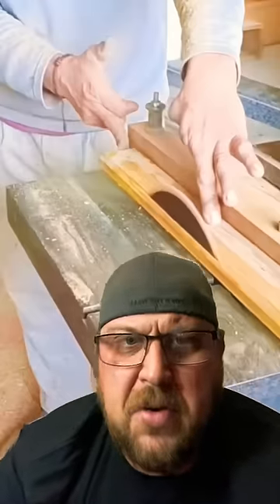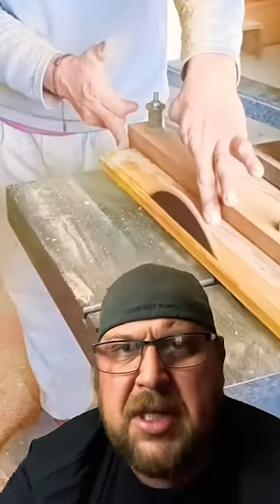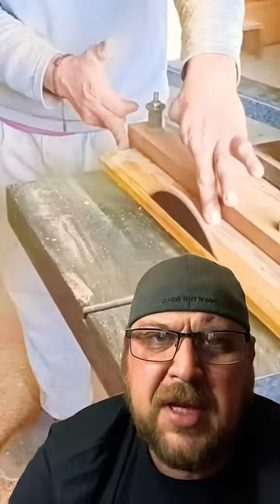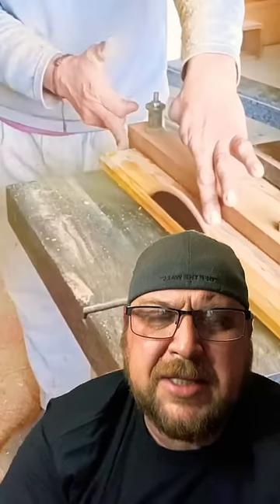Nubs Got Nothing on Me